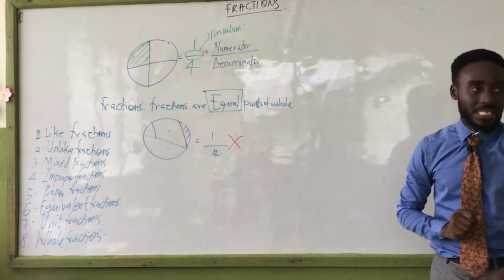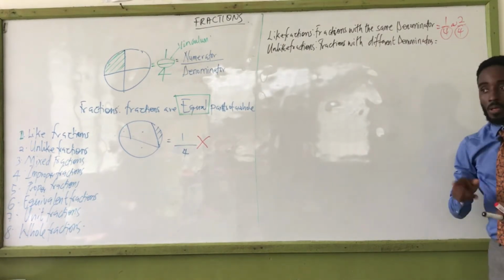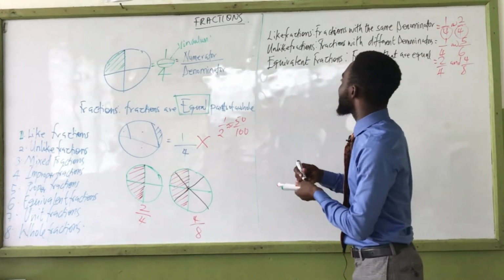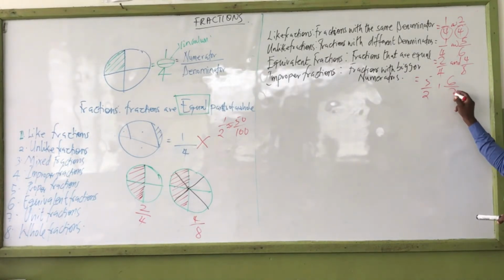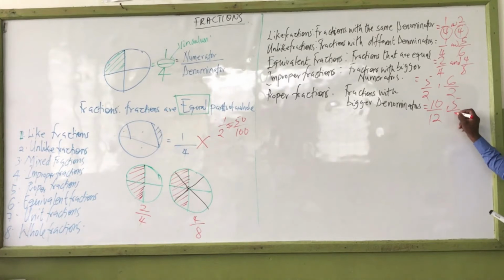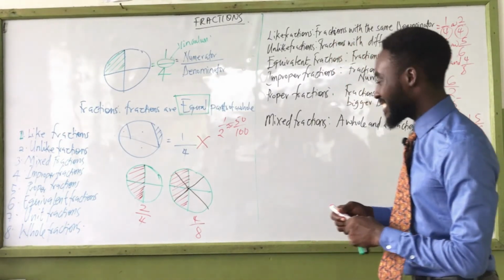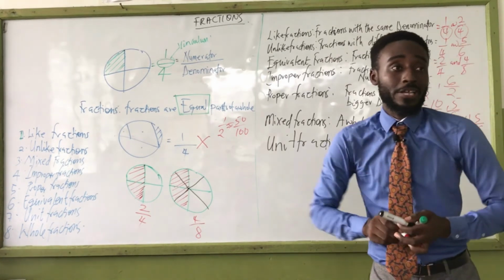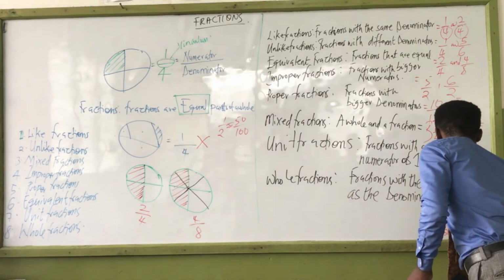11-Types of fractions defined with examples|| Fractions Part 11.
This video is a revision class session on fractions where my students took turns to name fractions and define them with exampls.